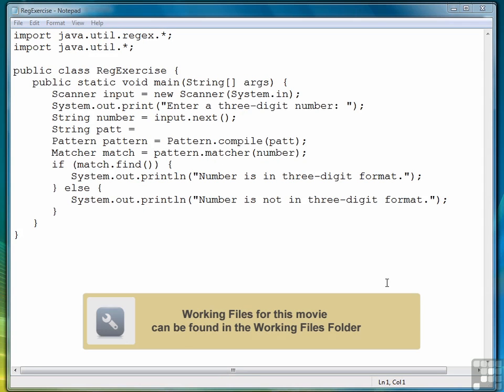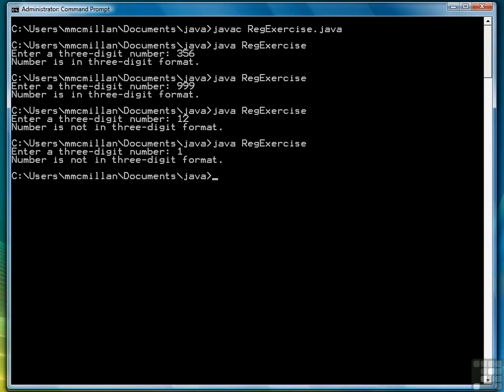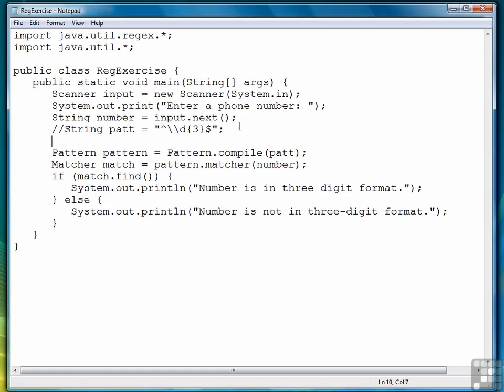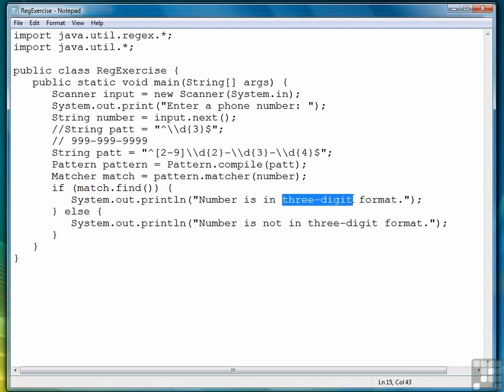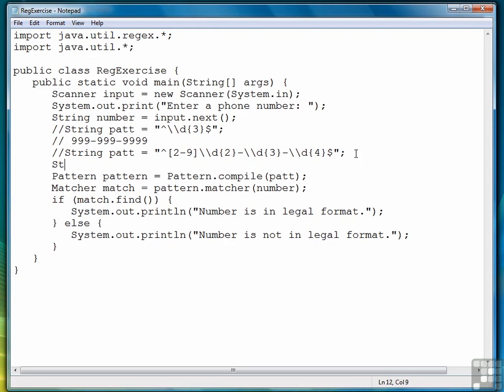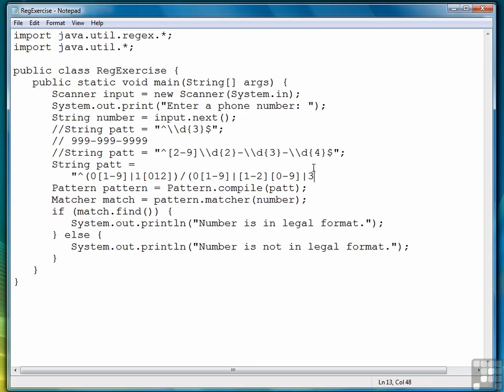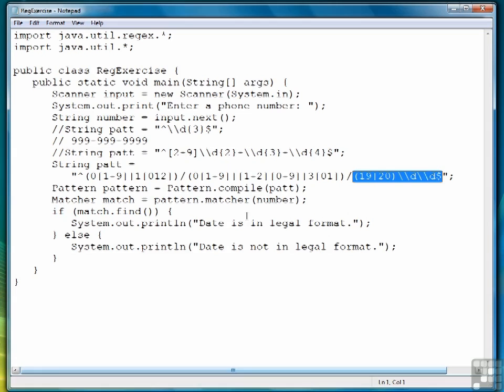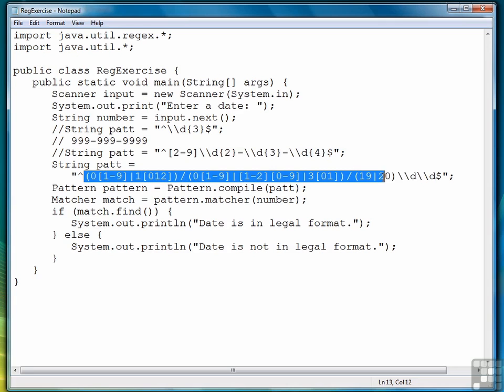17 05 Regular Expressions Exercise